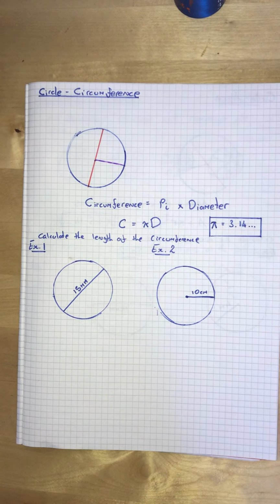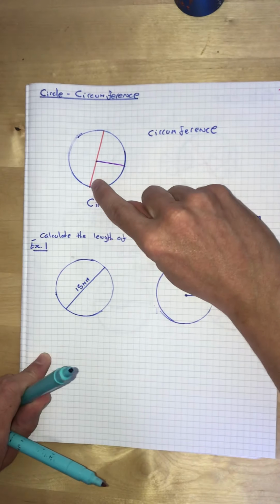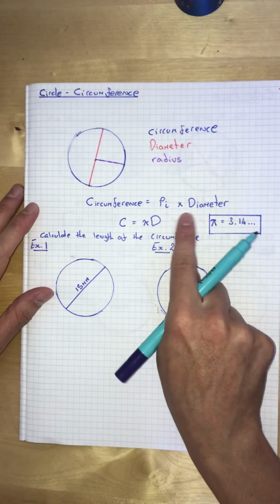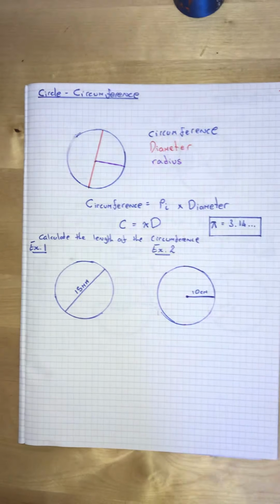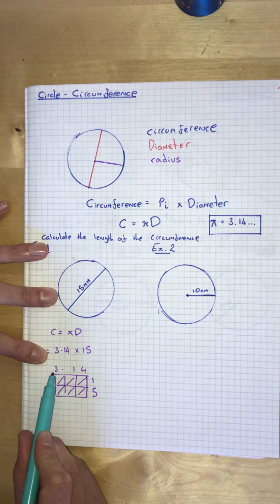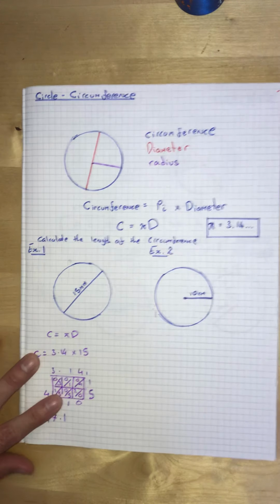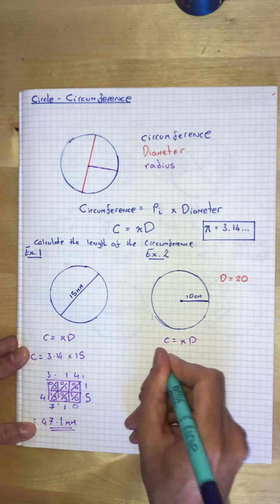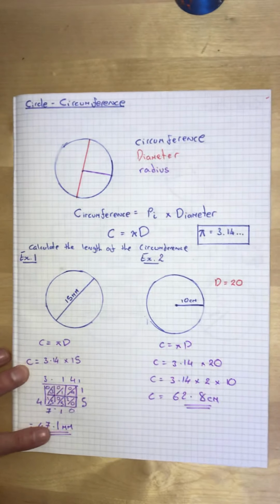Circumference of a Circle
How to calculate the circumference of a circle